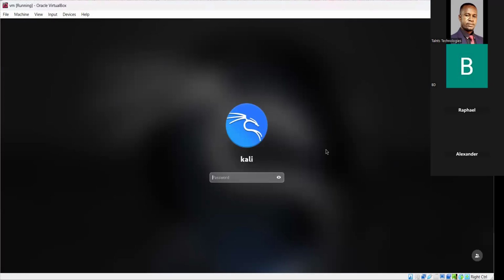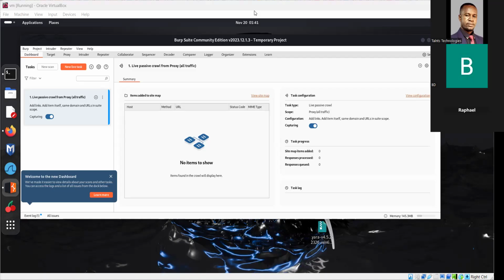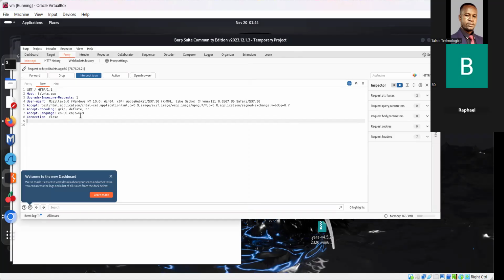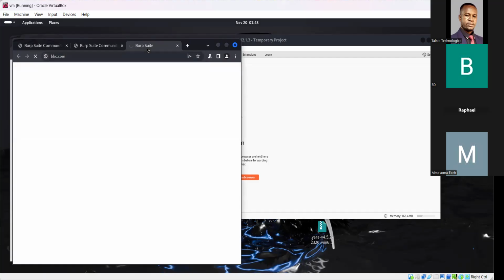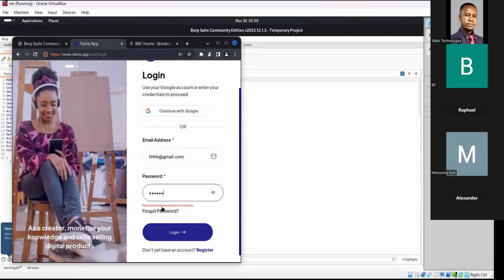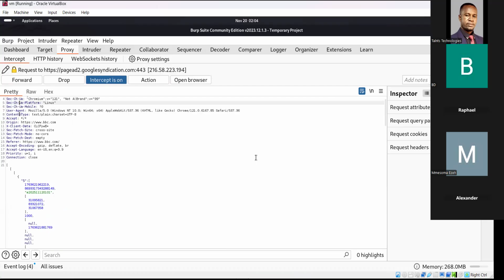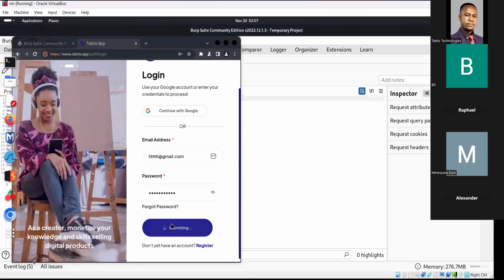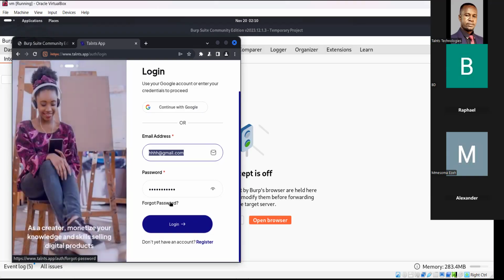Burp Suite part 2